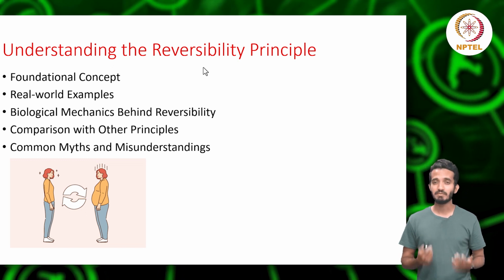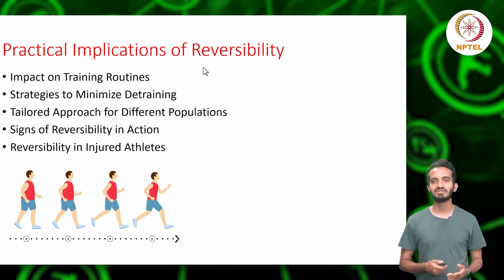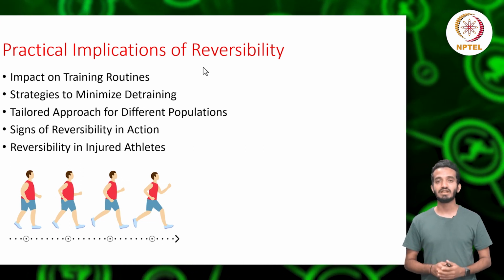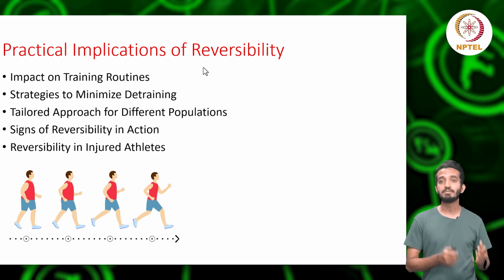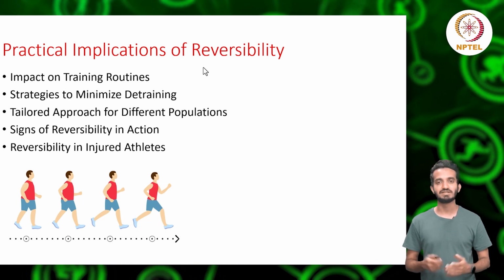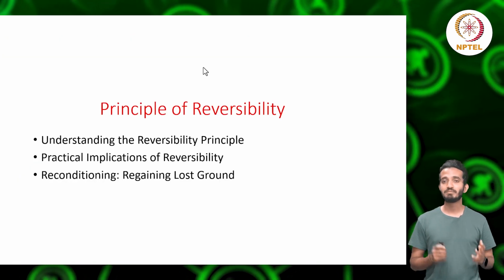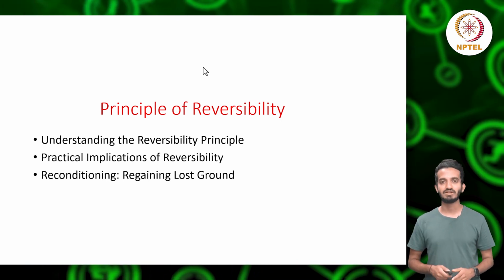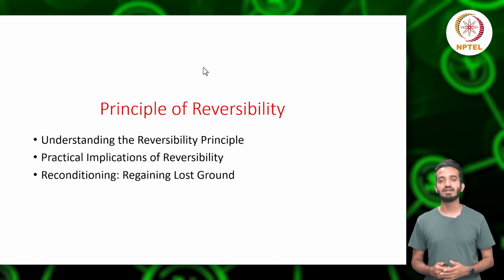Principle of Reversibility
1. Understanding the Principle of Reversibility
2. Practical Implications of Reversibility
3. Reconditioning: Regaining Lost Ground